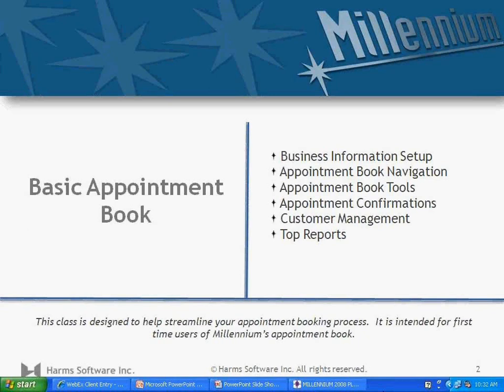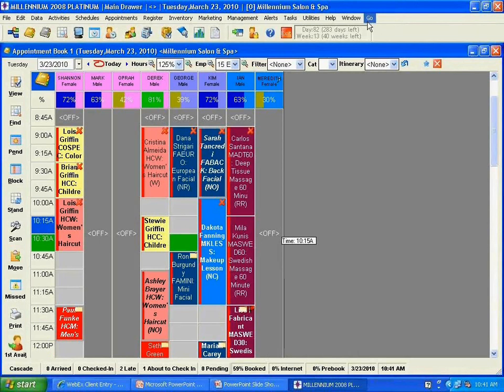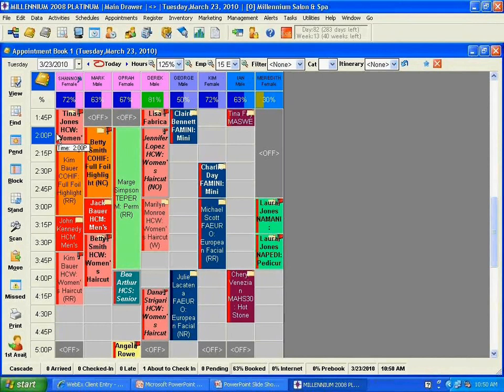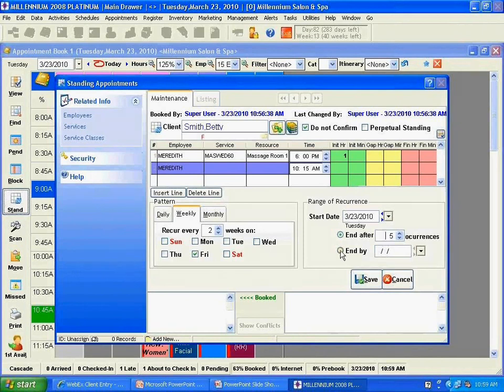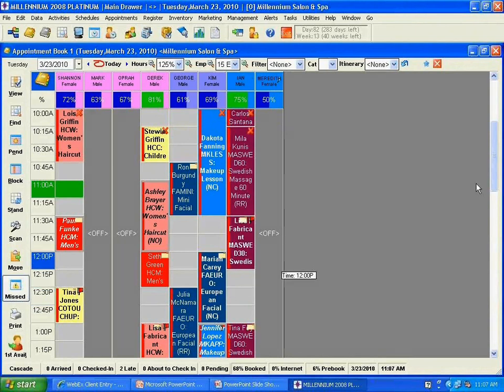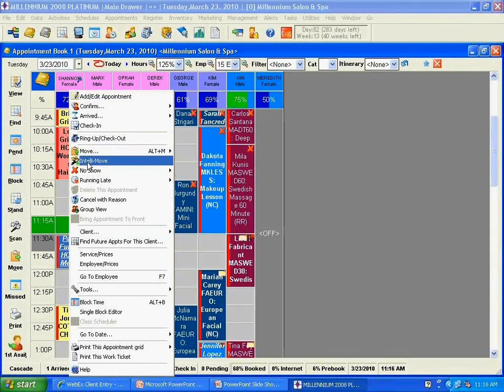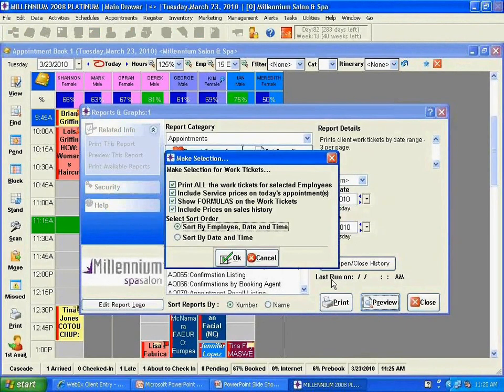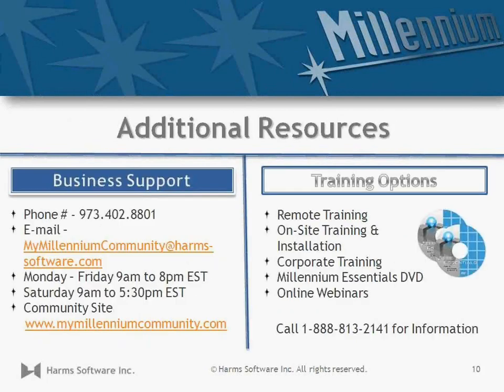Basic Appointment Book - Millennium Software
This show you the Basic Appointment Book for Millennium (Harms-Software.)  The leader in Salon & Spa software.